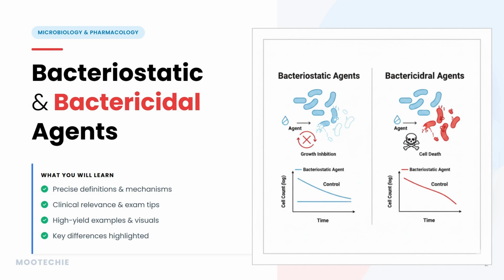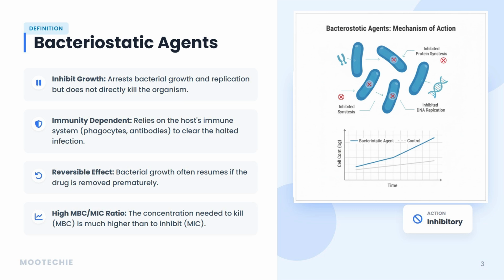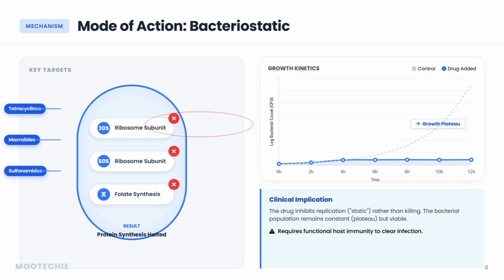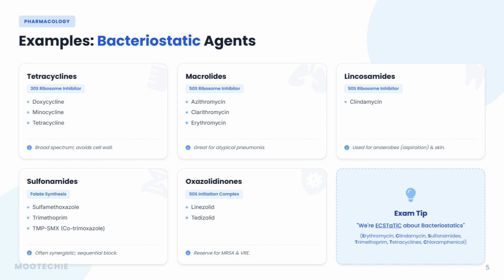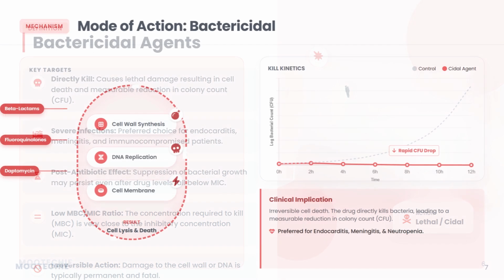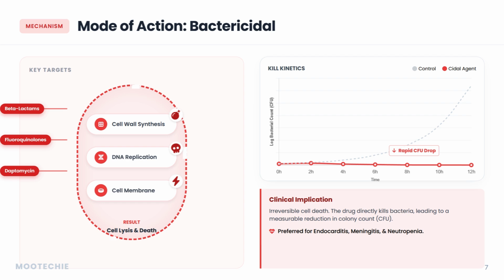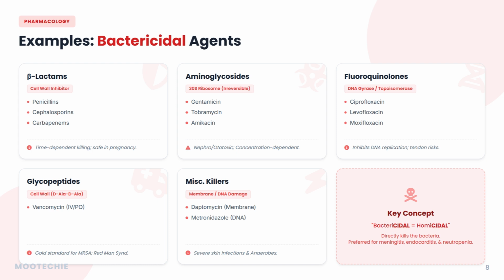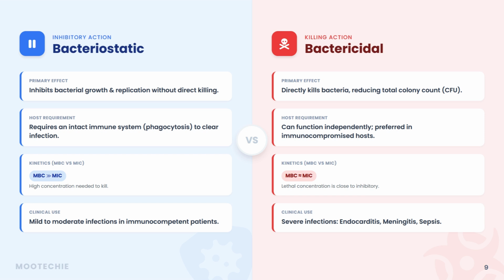Bacteriostatic vs Bactericidal Agents | Definitions, Mechanisms & Clinical Use | Mootechie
Understanding the difference between bacteriostatic and bactericidal agents is essential for microbiology, pharmacology, and clinical decision-making. In this exam-oriented, visual-first lesson, we clearly explain how bacteriostatic drugs inhibit bacterial growth while relying on host immunity, and how bactericidal drugs directly kill bacteria, leading to a reduction in viable cell count. The session covers mechanisms of action, growth and kill kinetics, MBC vs MIC concepts, key antibiotic classes, and high-yield clinical indications such as meningitis, endocarditis, and infections in immunocompromised patients. With clean graphs, mnemonics, and side-by-side comparisons, this video is ideal for medical, microbiology, pharmacy, nursing, ICAR, and life science students preparing for exams or strengthening antimicrobial fundamentals.